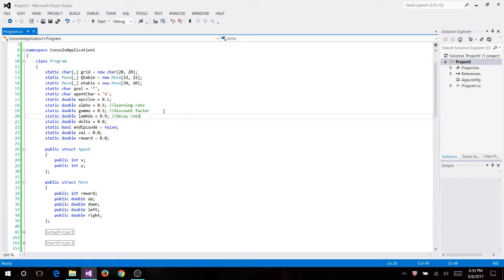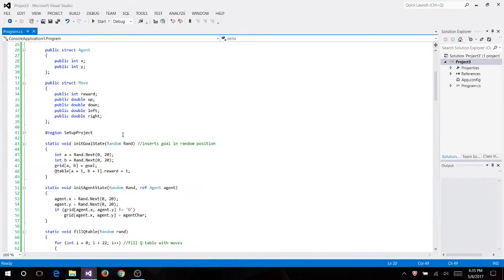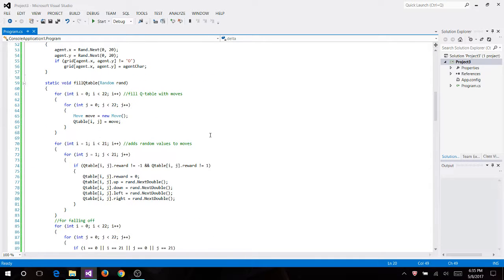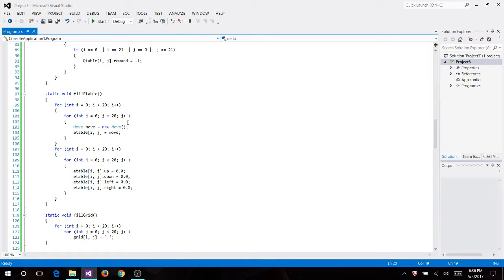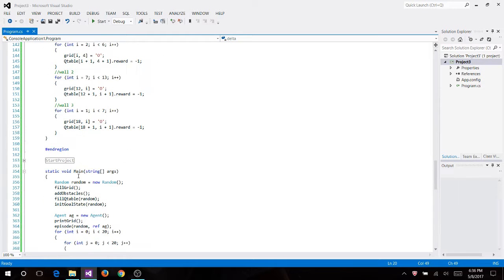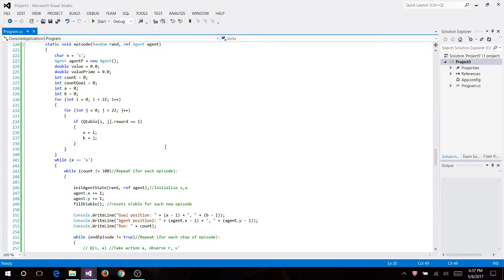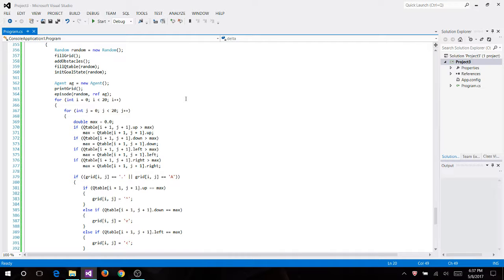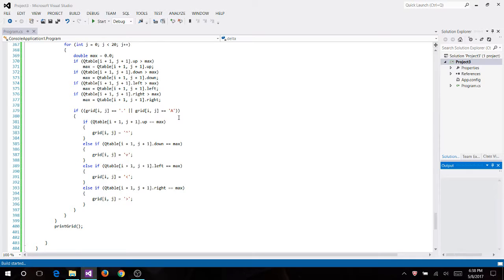AI Project 3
Project 3 for AI